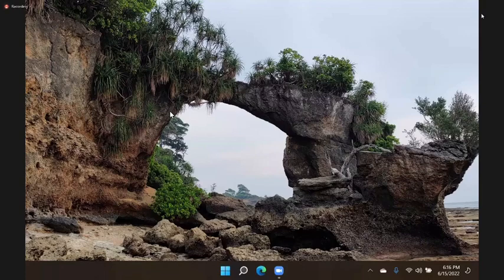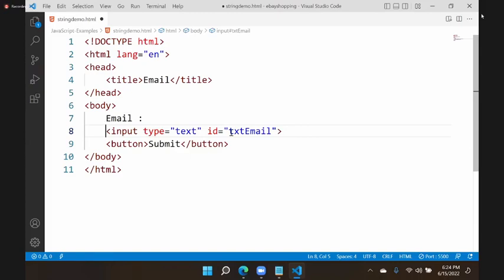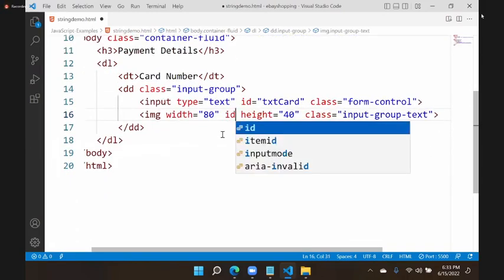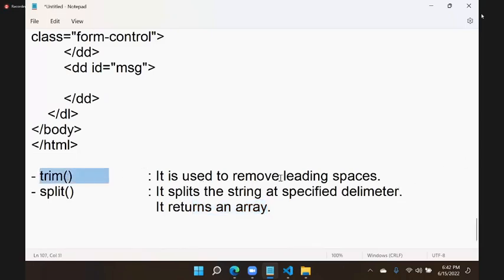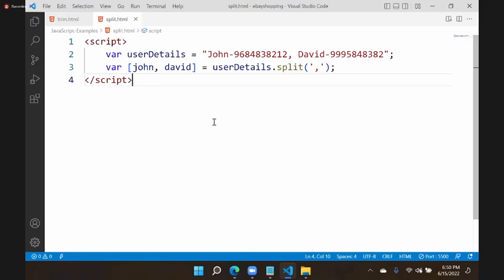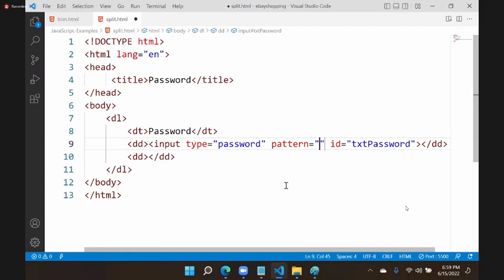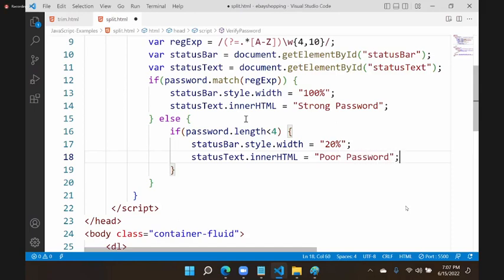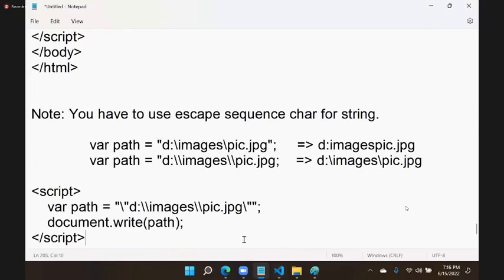JavaScript Full Course 2024: Learn JavaScript A-Z for Free | Beginner to Advanced | Class 08